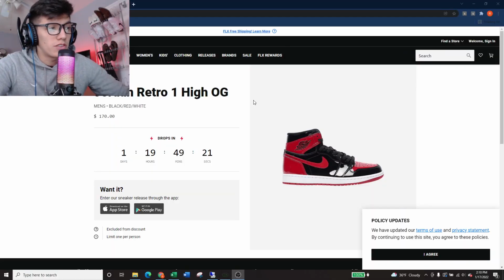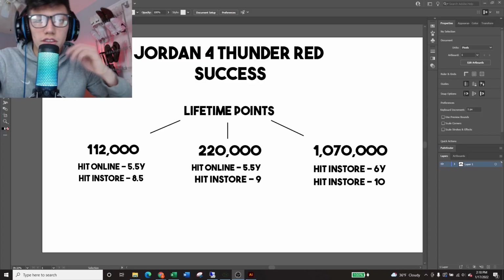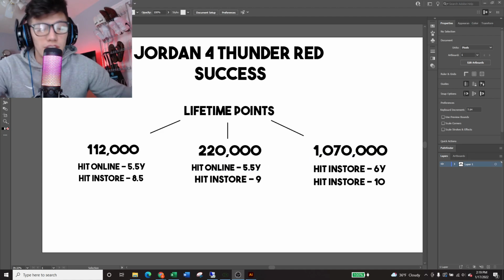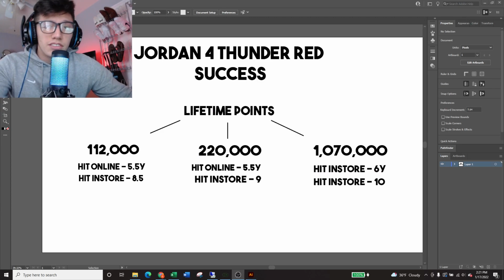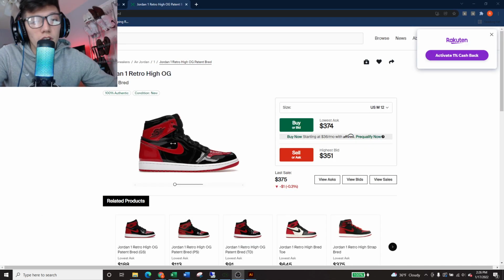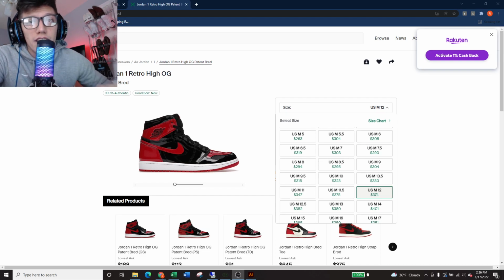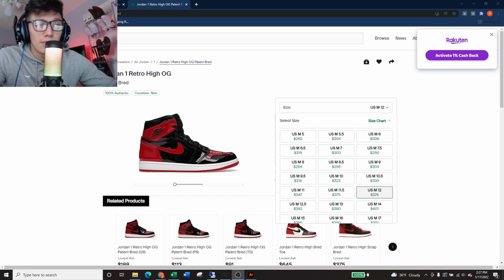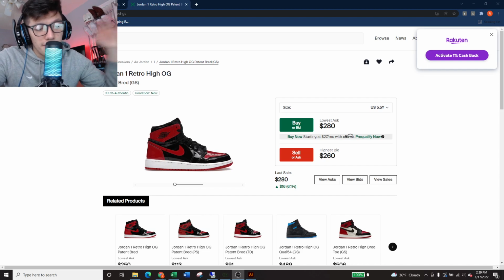THEY ARE BACK! JORDAN 1 PATENT BRED RESTOCK! How to cop, full release guide!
We cover every single release with a focus on sneakers, consoles, and GPUs. We have in-depth release guides for every website, including SNKRS, Foot Locker, SNIPESUSA, Kith, Undefeated, Finish Line, Walmart, Target, Best Buy, and so many more. We make release  guides for manual users and our botters, so we get checkouts on every release.

If you think you’re ready to take your reselling career to the next step, you can purchase my Botting Class below. This class will teach you the ins and outs of every aspect of botting. It will go in depth on the secrets that reselling content creators keep from you.

If you want to find me on other platforms, click the links above.